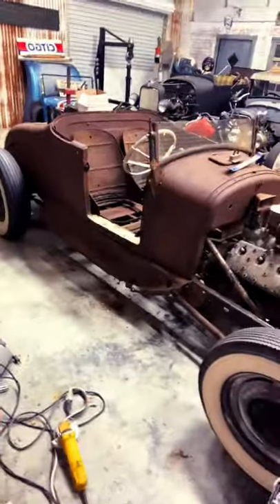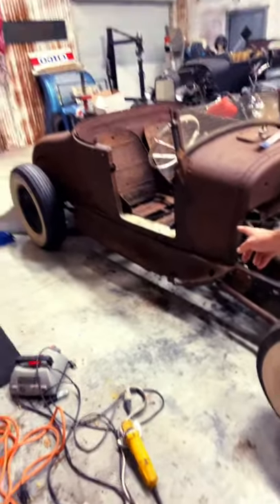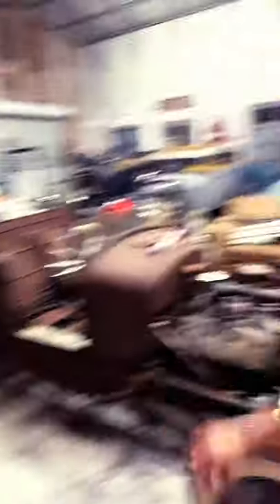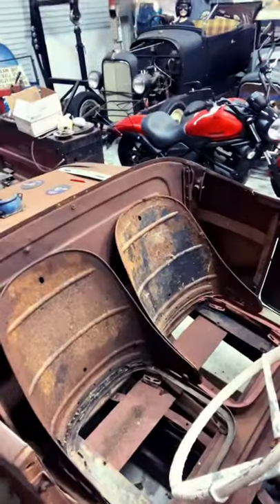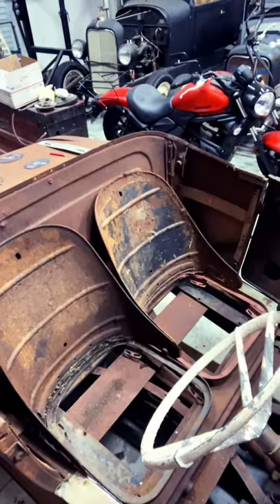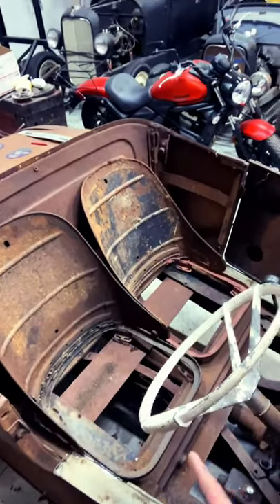Pinetree T update (short)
Follow along while I put the finishing touches the on the 1927 Ford Model T roadster.

The is the start of the 1927 Ford roadster build that will be known as The Pinetree T.
the car is a 1927 Ford Model T roadster.

It will be powered by a 1941 Ford flathead V8 with some early speed parts on it,
Mated to an early ford 3 speed transmission and a V8 banjo rear axle.

I’m excited to keep moving forwards with the next stages to start piecing together the little things that will make the roadster a true traditional hot rod.

I hope you enjoy the series as I build this 1927 Ford Model T roadster into a true traditional hotrod in my driveway.

 I will be racing this car at Pinetree Jamboree at Winterport dragway in Winterport, Maine
I am a member of that club and I help put on the event !

The car will be built in my driveway using all old parts like they were built back in the day  and will be powered by a flathead ford V8, 1939 transmission and a banjo rear axle